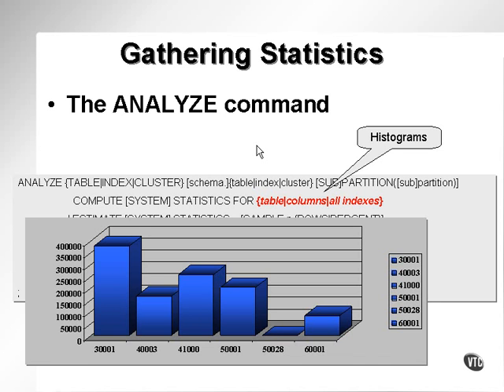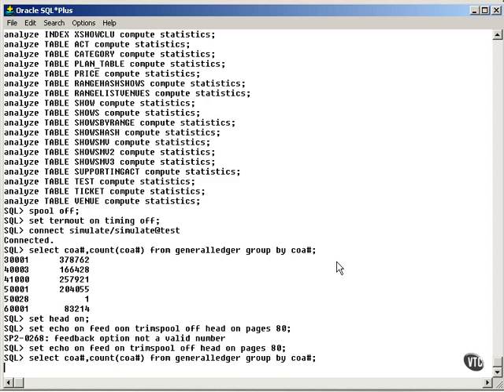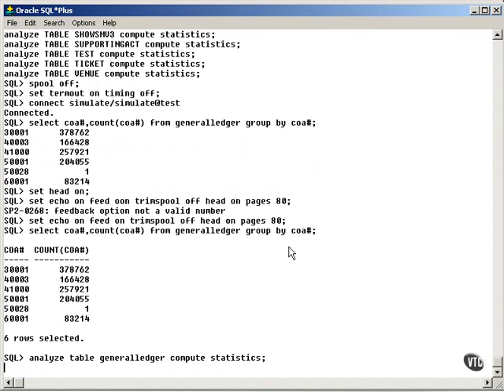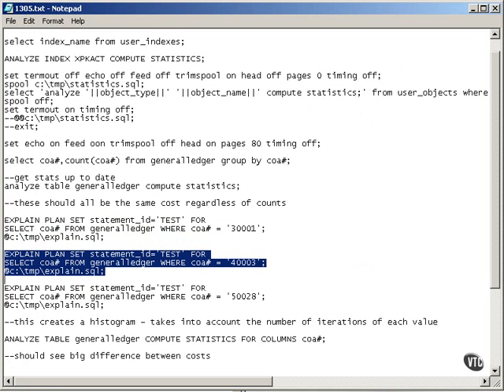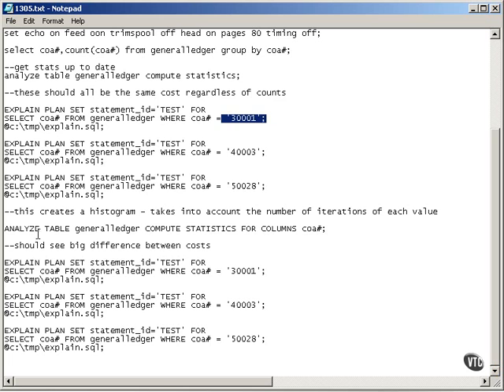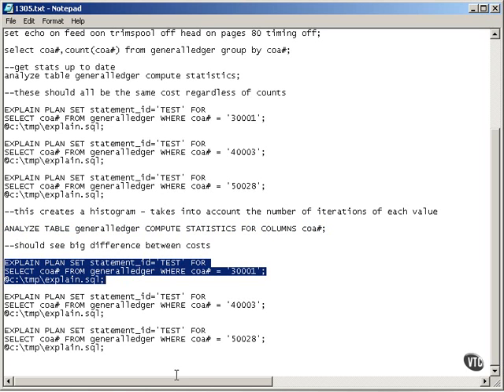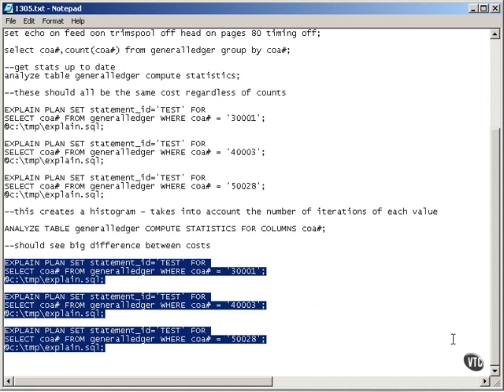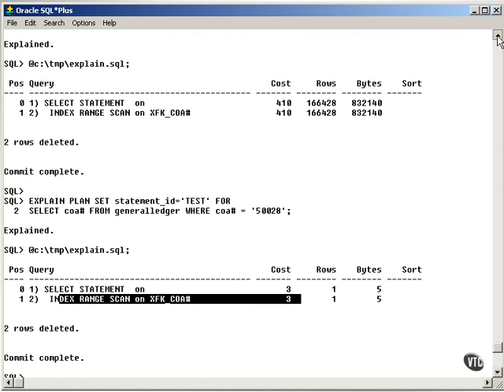oracle performance tuning 15